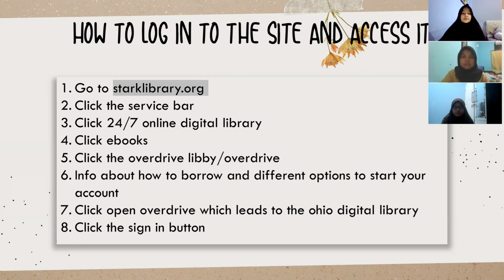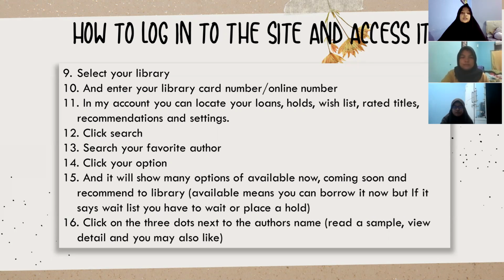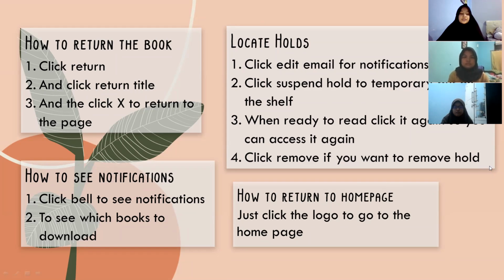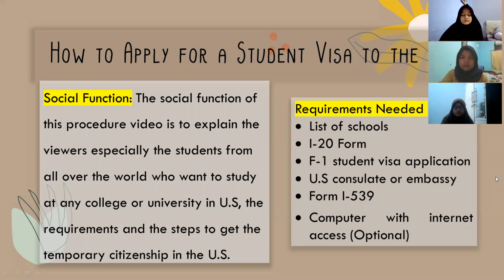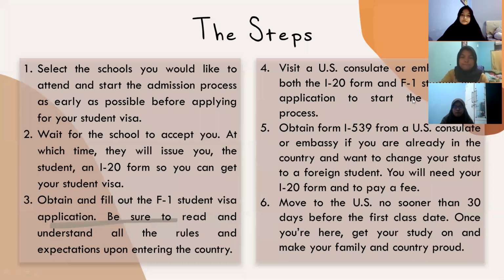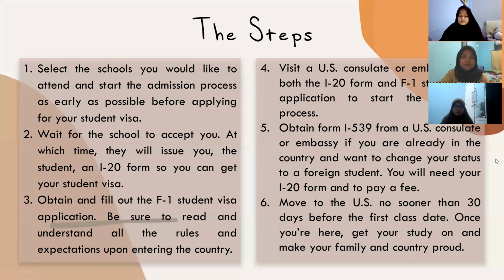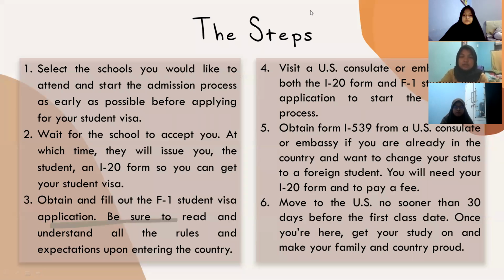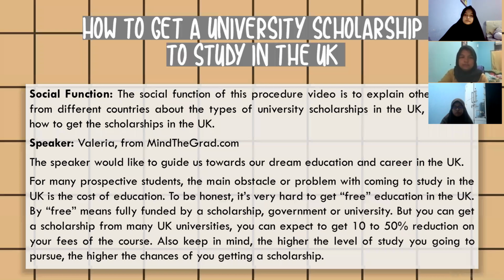Group 4 | 20DB | Procedure Text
Group 4
Apreciela Amanda Putri Nugroho (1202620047)
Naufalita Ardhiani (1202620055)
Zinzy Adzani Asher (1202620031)